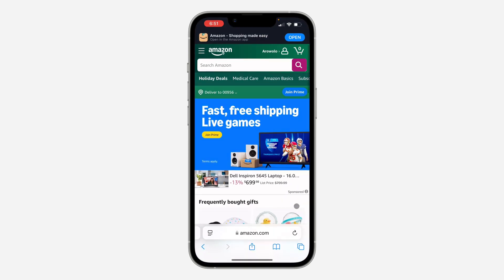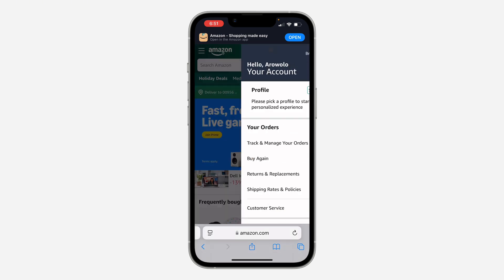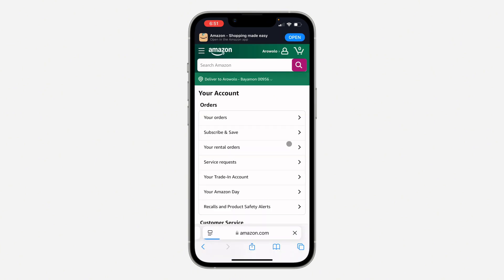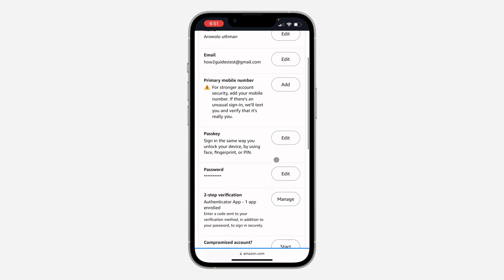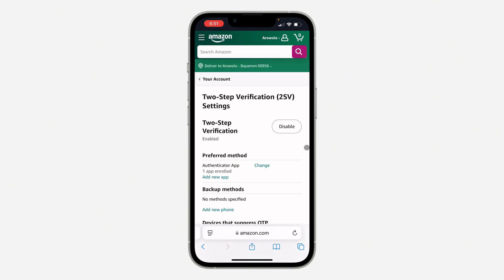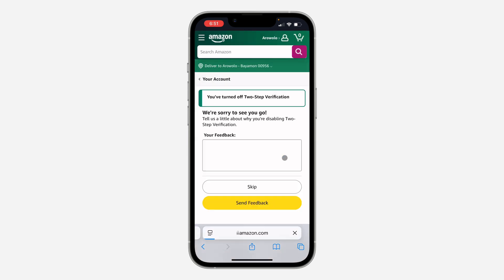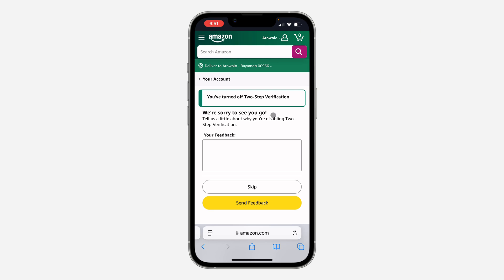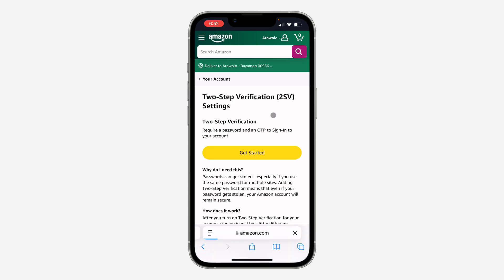How to Turn Off 2 Step Verification on Amazon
Want to simplify your Amazon login process? Learn how to disable two step verification and rely on your password for account access. This simple guide will show you how to turn off 2FA and manage your account security preferences.